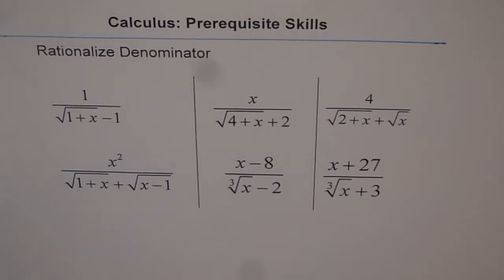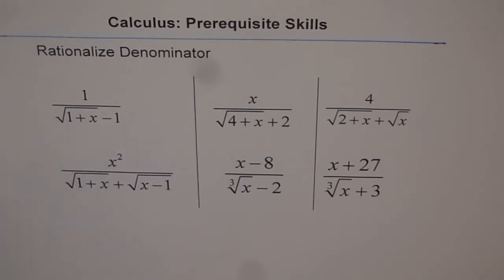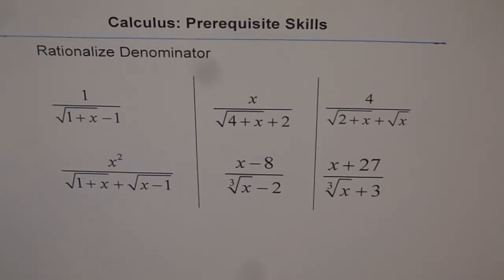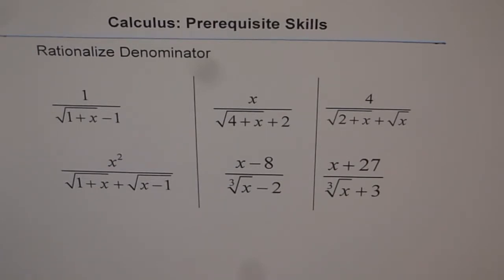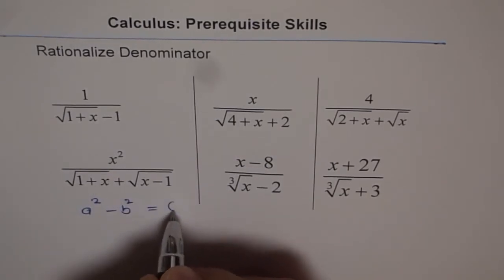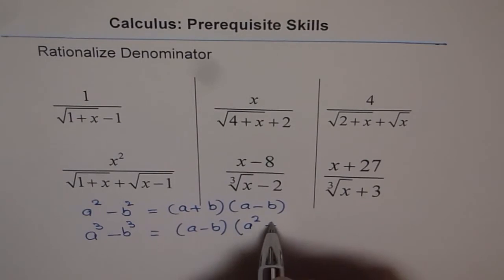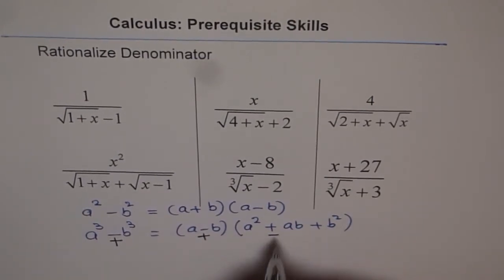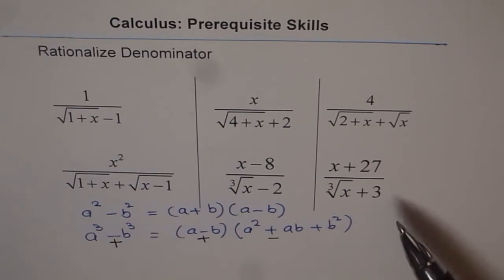Rationalize Denominator Worksheet